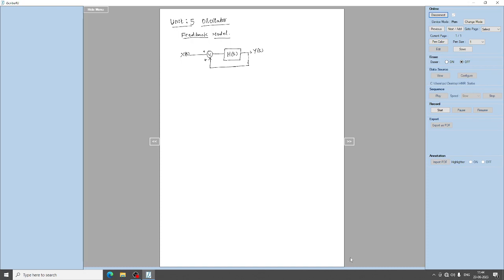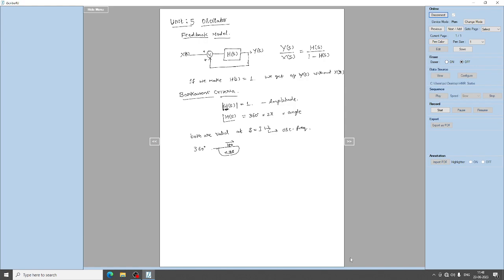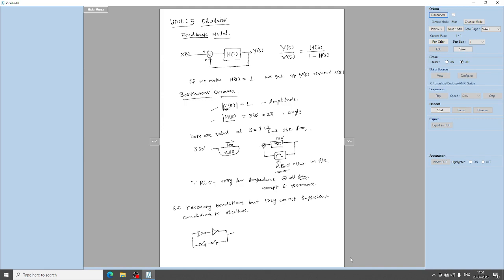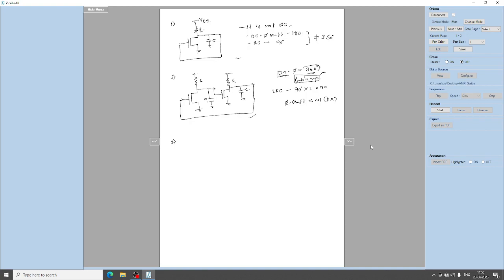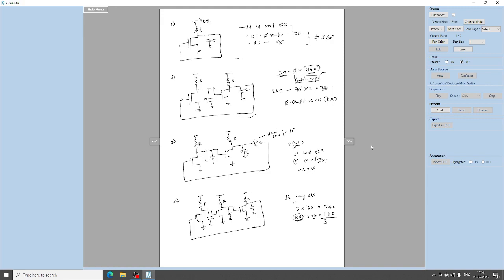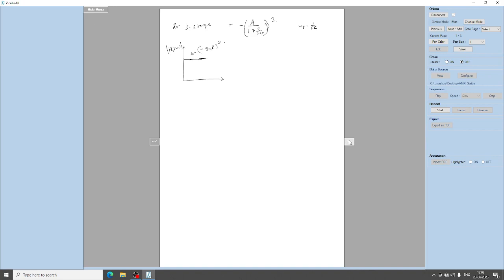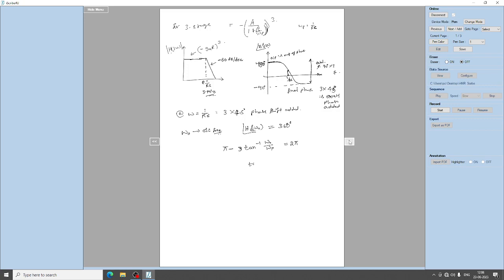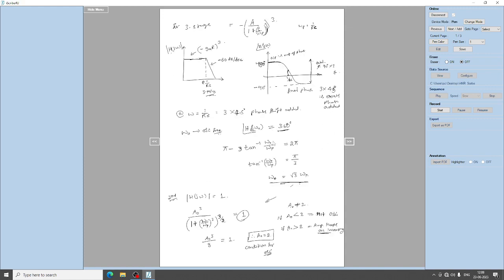Unit 5 Oscillator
Oscillators Introduction